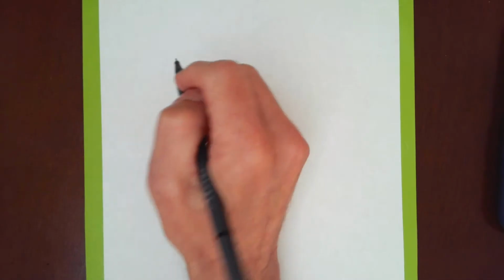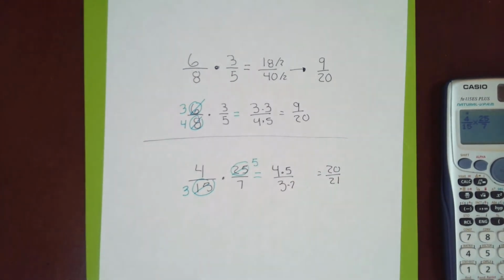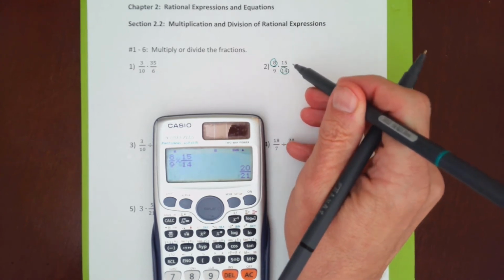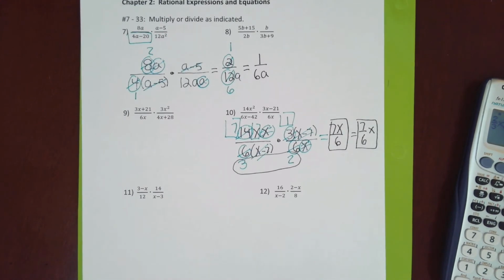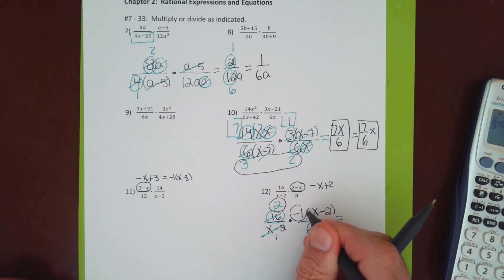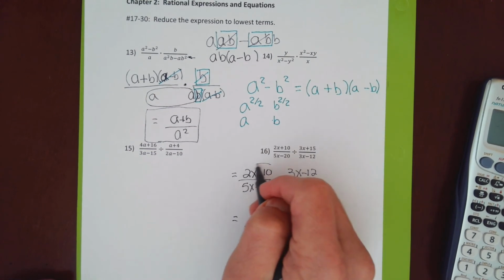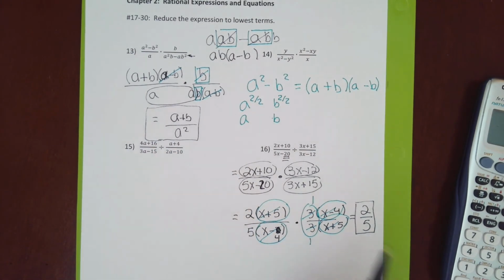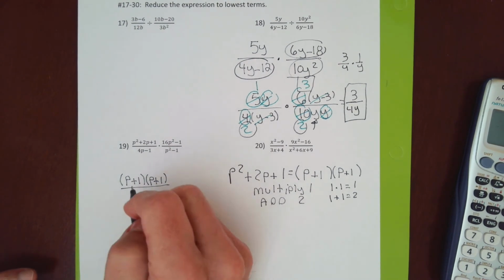Section 2.2 part 1 of 2